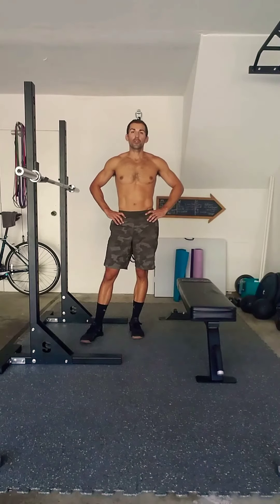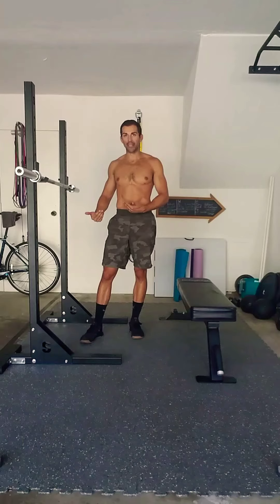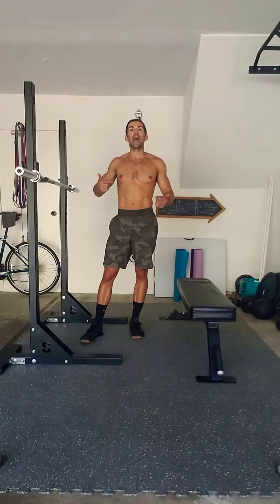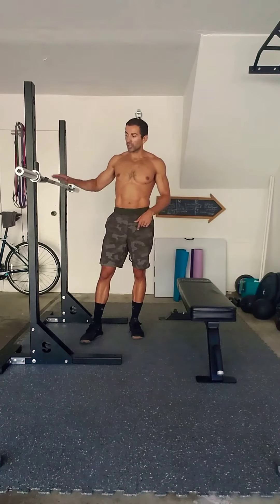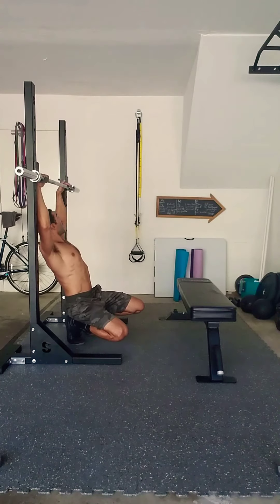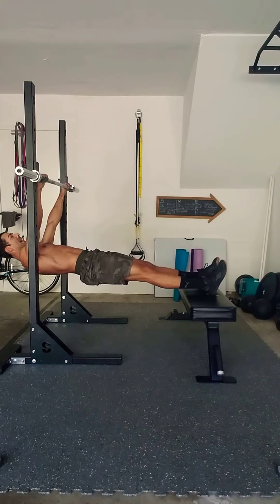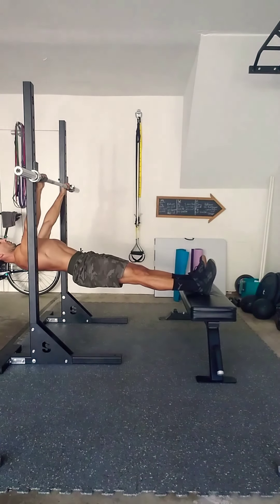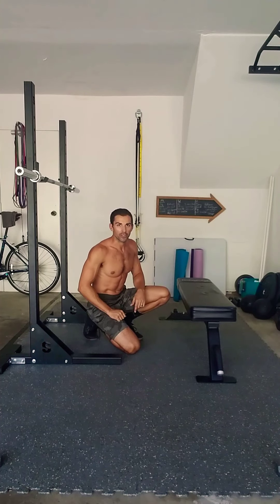Inverted Barbell Row Demo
Hey Guys! Here is a short demo on how to properly perform an Inverted Barbell Row.